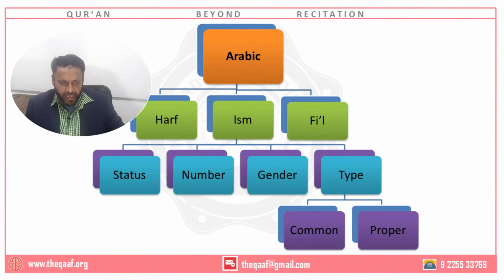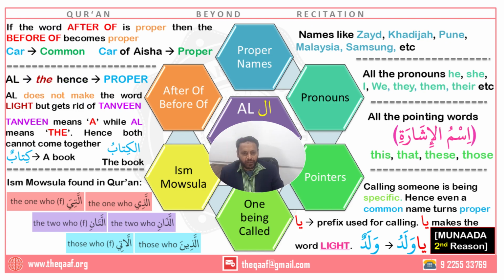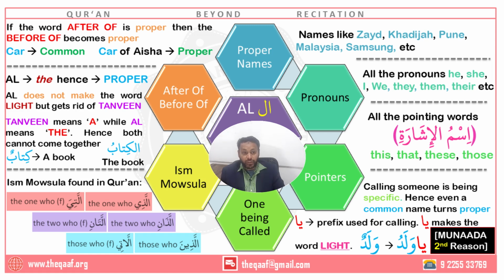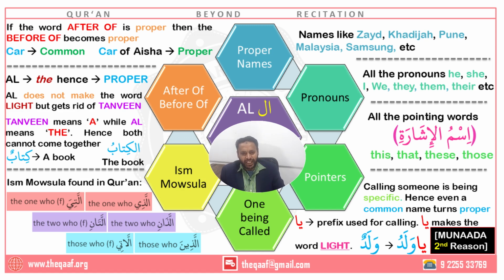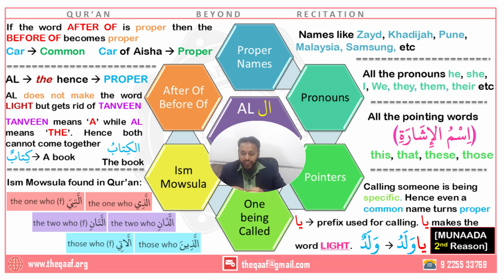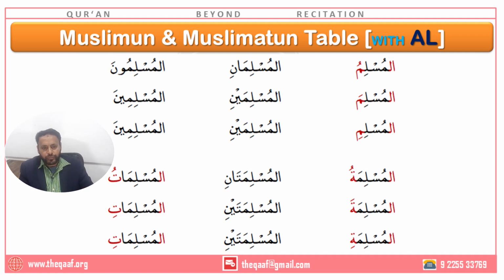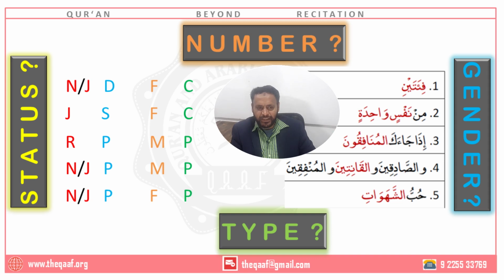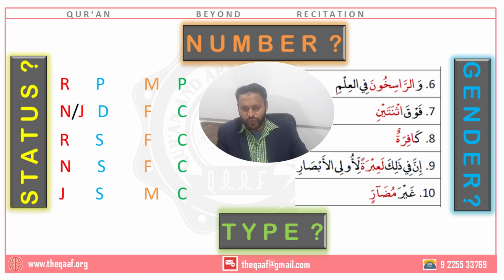Basic Quranic Arabic Course 8 of 20